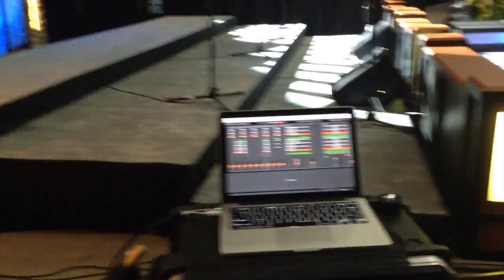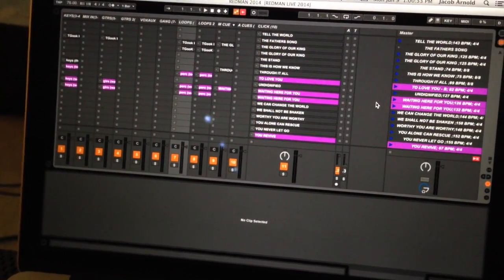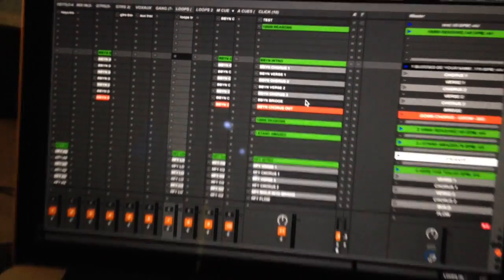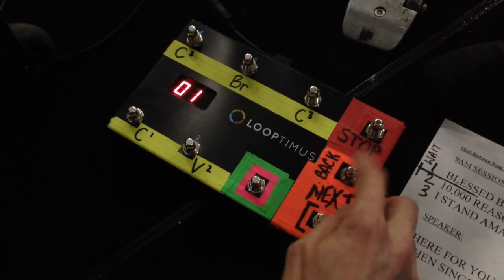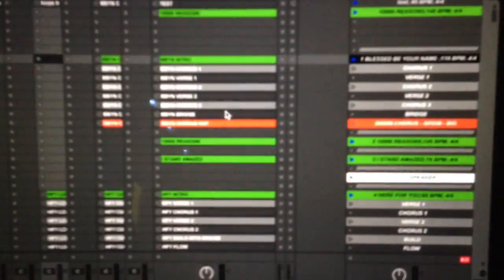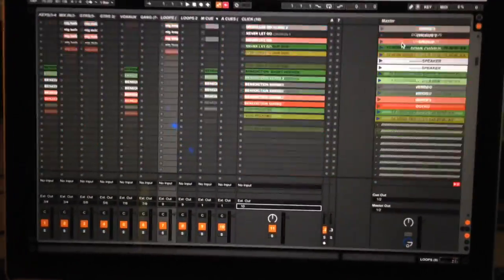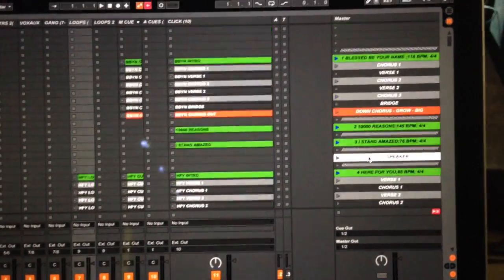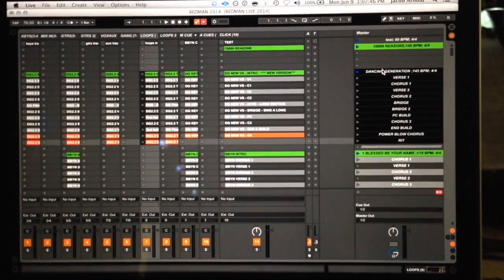Worship Loop Rig: Matt Redman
A quick overview of Jacob Arnold's Loop Rig, drummer for Matt Redman